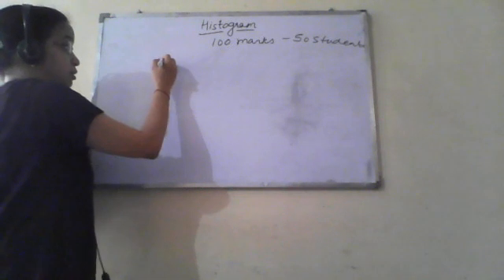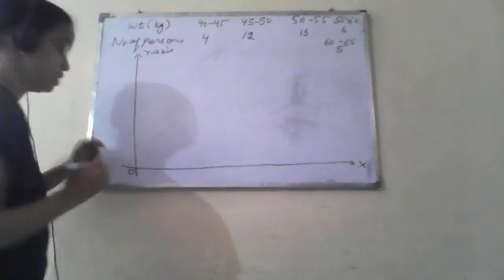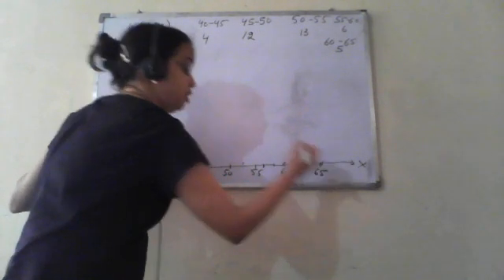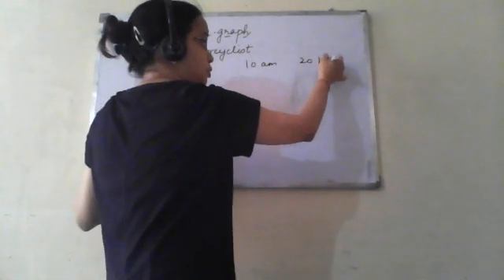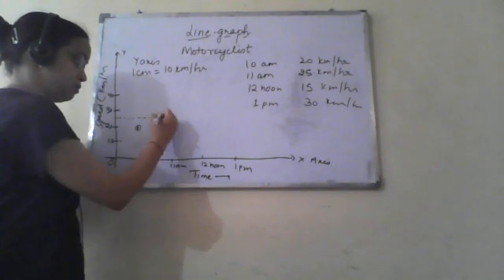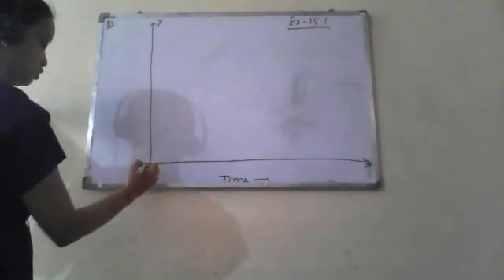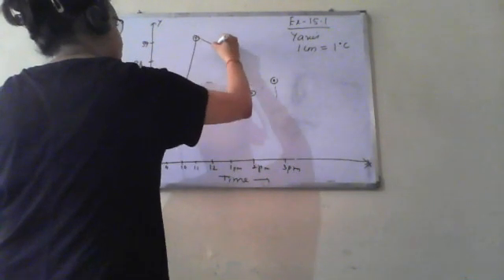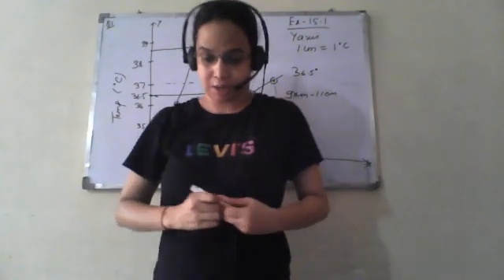CBSE 8th Maths Ch15 02 Usha Singh